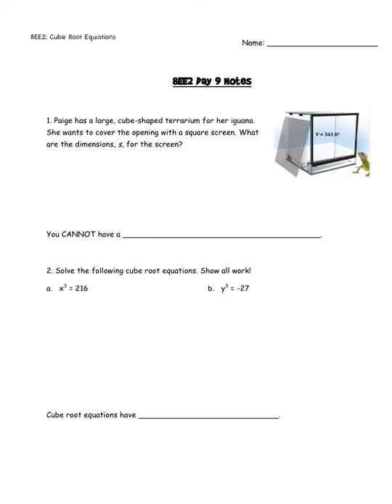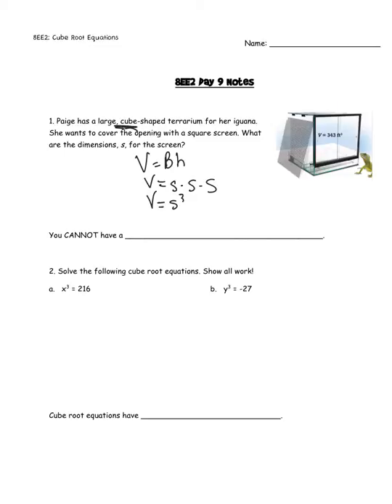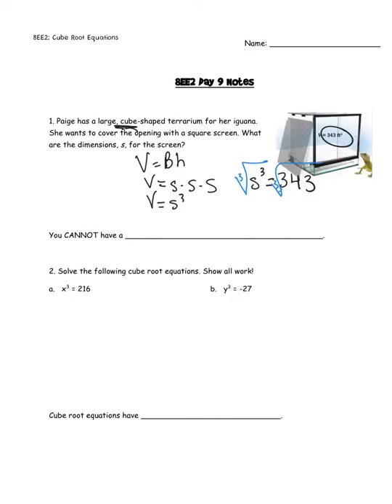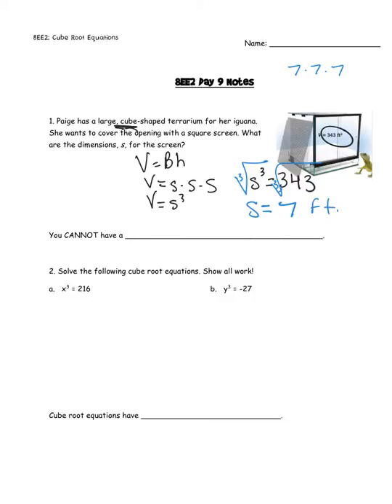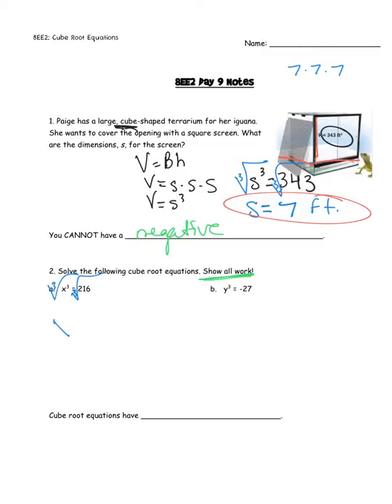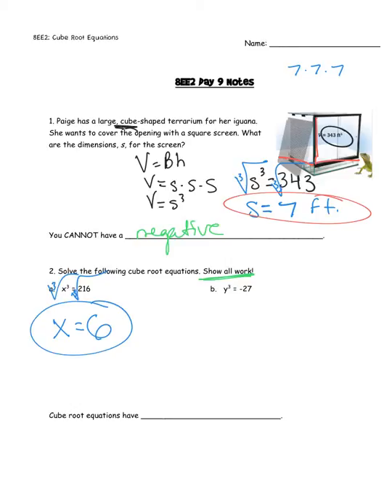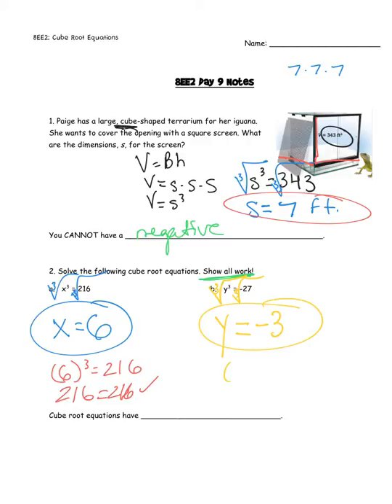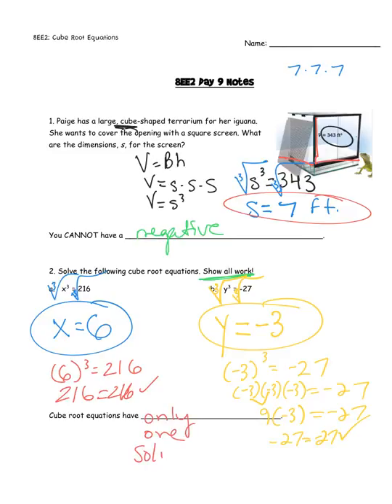8EE2 part 3